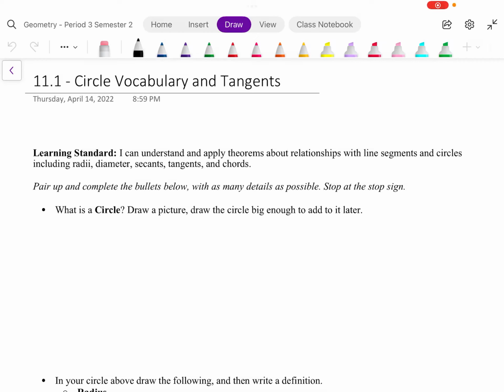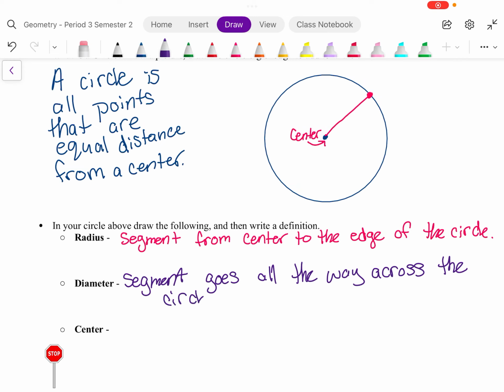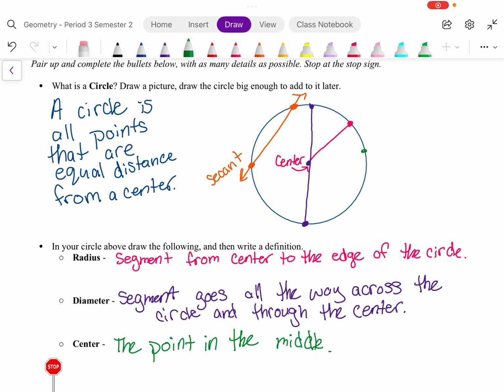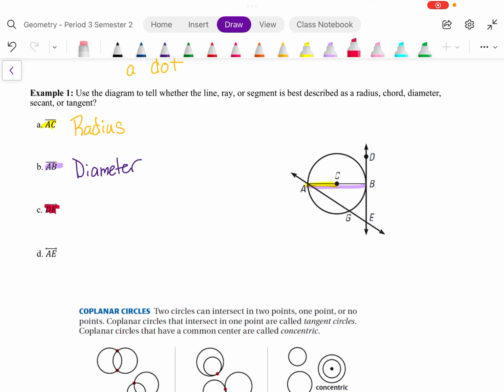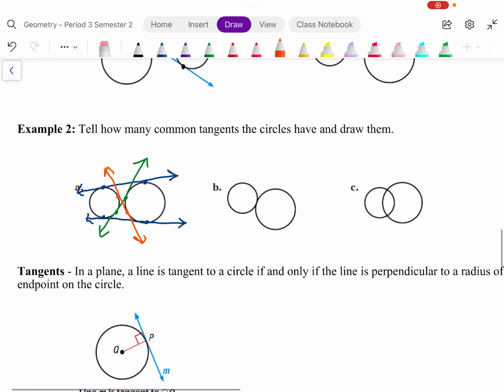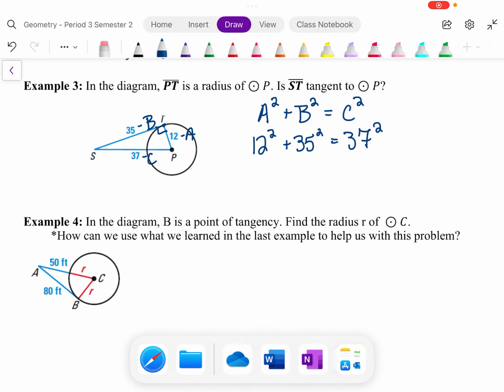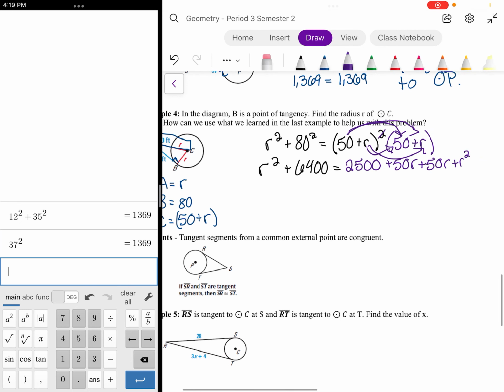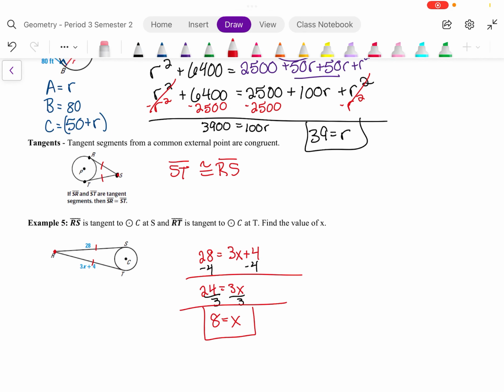11.1 - Circle Vocabulary and Tangents